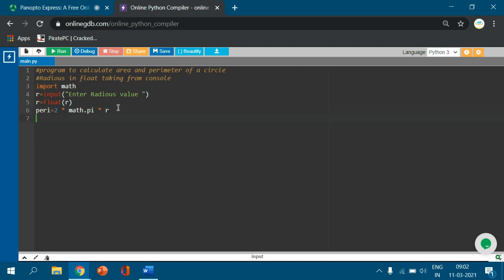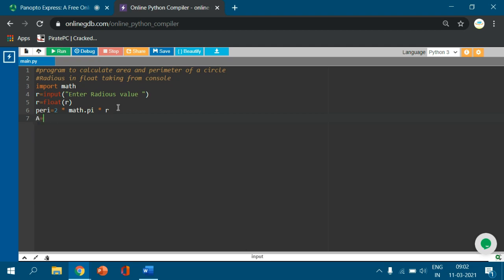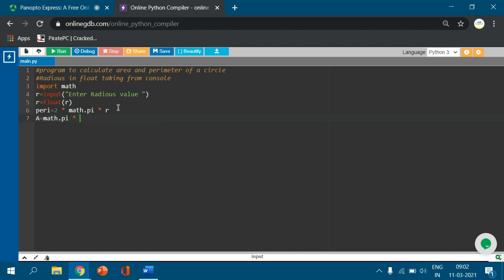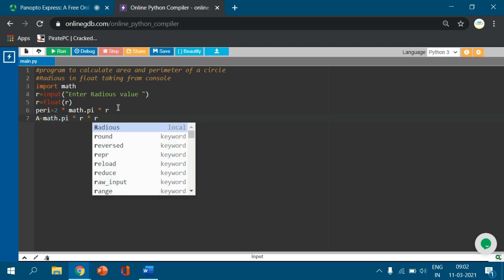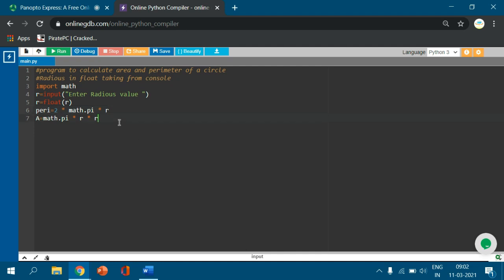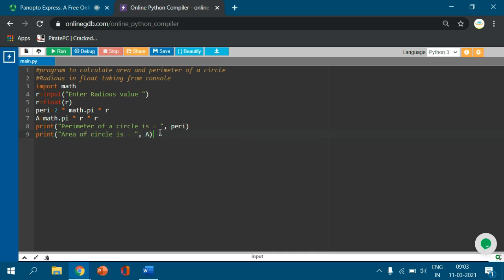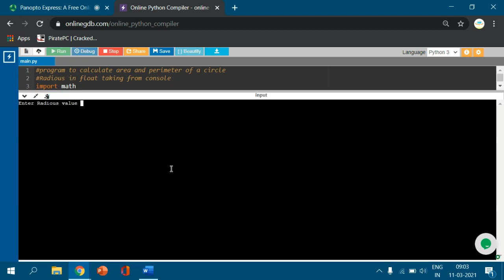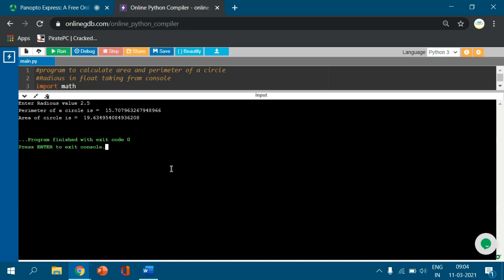AREA AND PERMETER OF CIRCLE IN PYTHON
Python script describes how to calculate area and perimeter of a circle